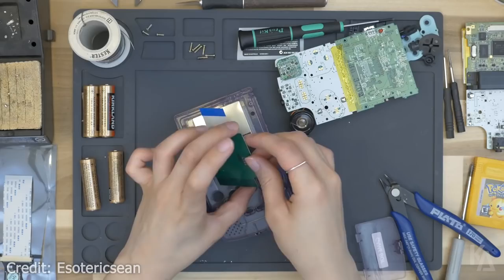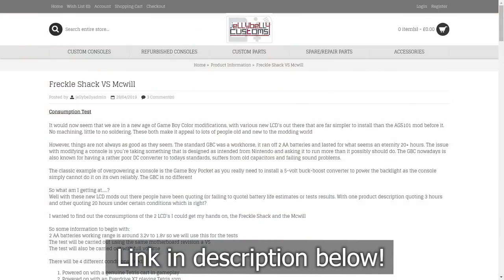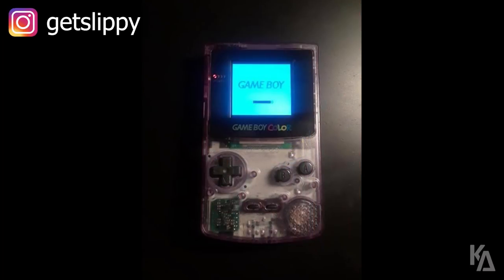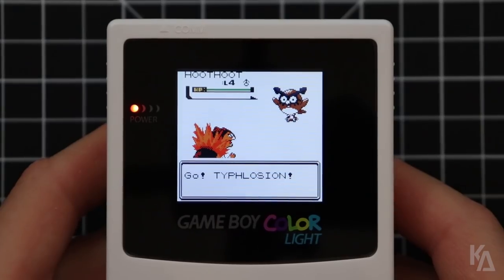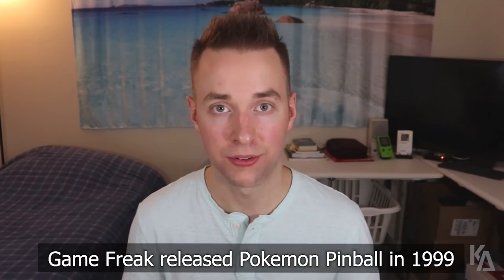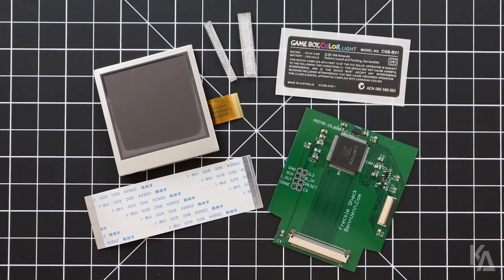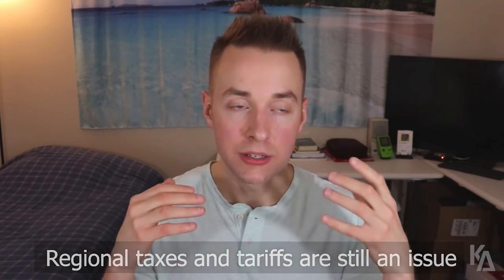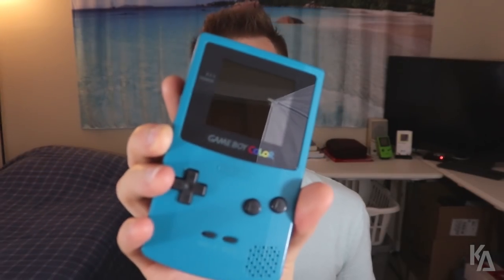AwsmCast Ep. 2 - Freckle Shack Follow-Up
You asked questions, and I've got answers!  At long last, my BennVenn Freckle Shack kit follow-up video is finally here!  I've got lots of new tips to tell you about, and plenty of new footage to show off!  So press play and listen to me aimlessly ramble about Gameboys as you go about your day.

Keep in mind that since this video is nearly an hour long, I say "Umm" a lot.  Don't say I didn't warn you.

0:07 - Introduction

5:19 - Extra mod details, tips, and tweaks

18:31 - Freckle Shack display specs/details

28:41 - The Pokemon Pinball glitch

35:14 - How to get a kit, what's included, backstory

43:33 - Final thoughts